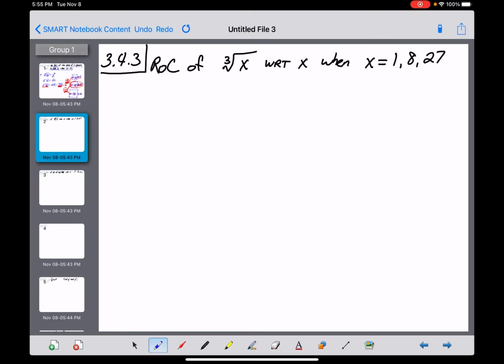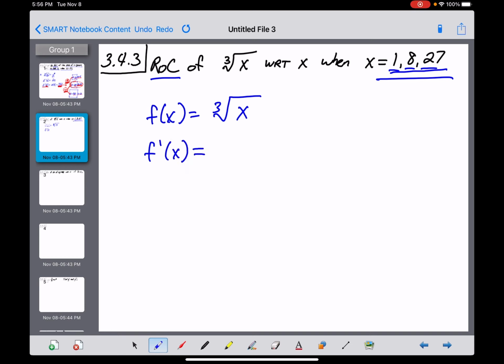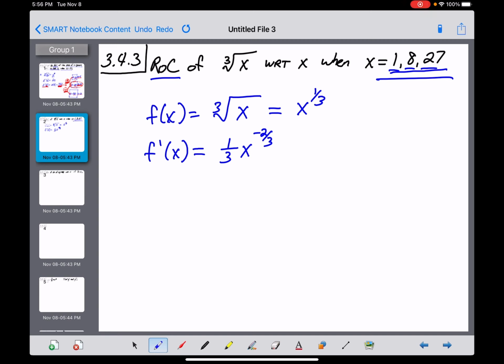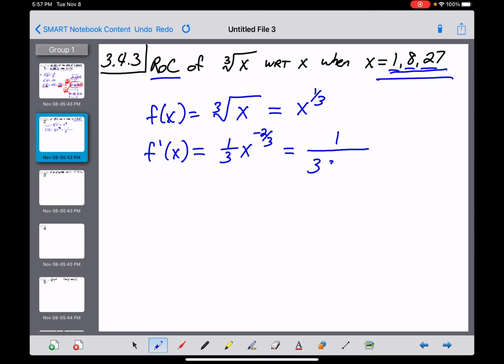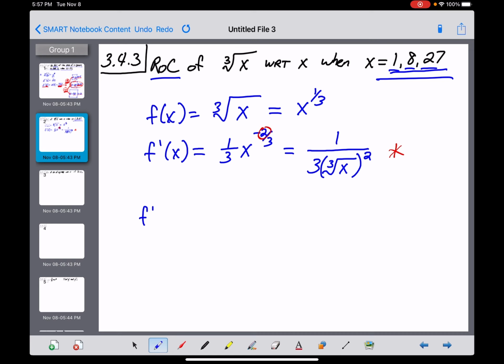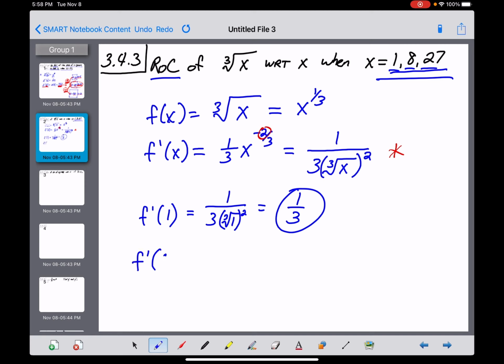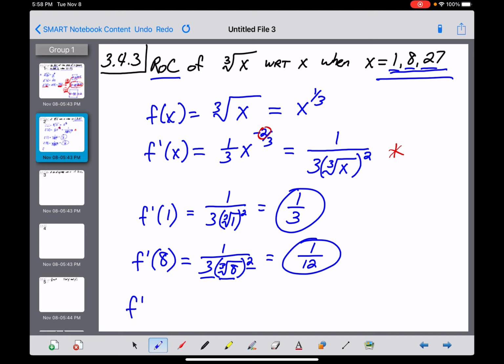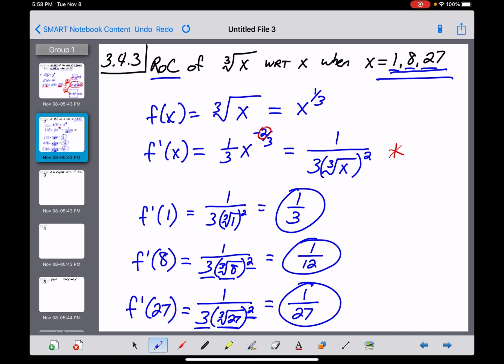AP Calc - 3.4.3